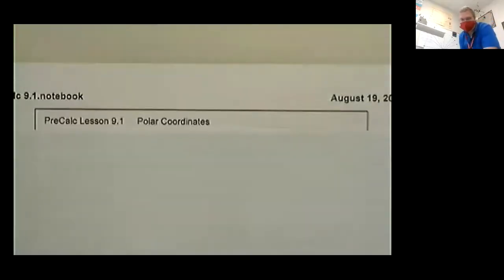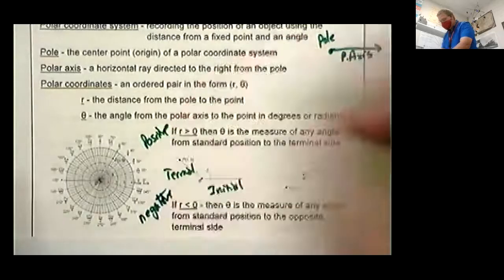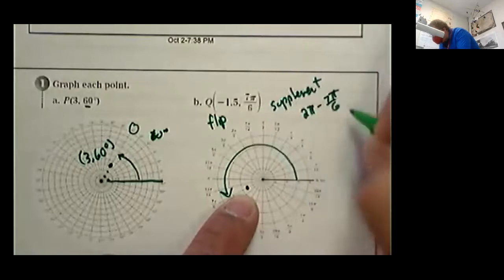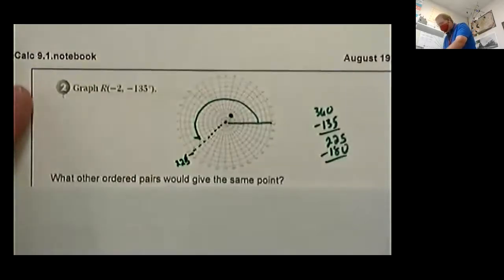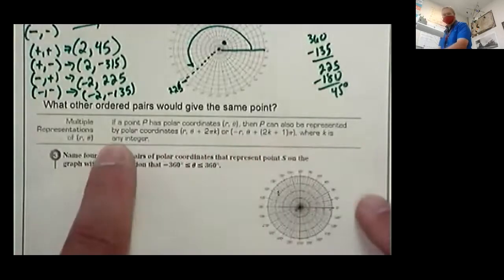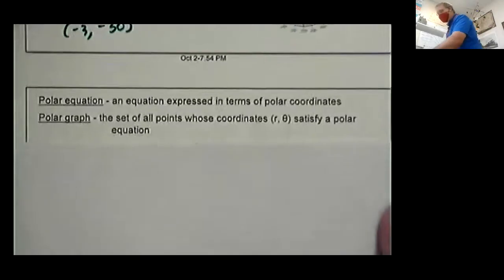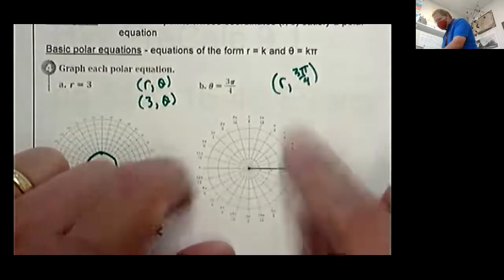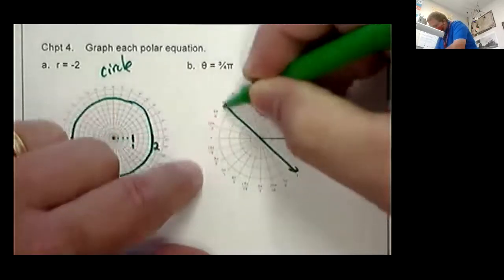PreCalc 9.1 Lecture